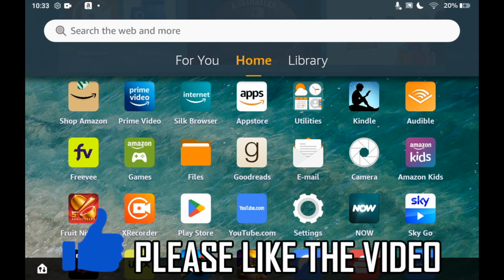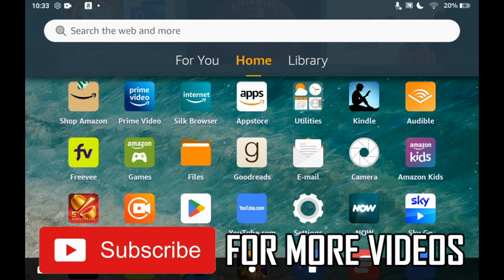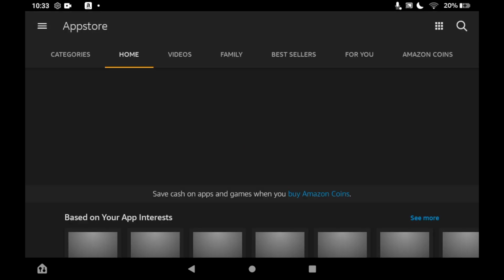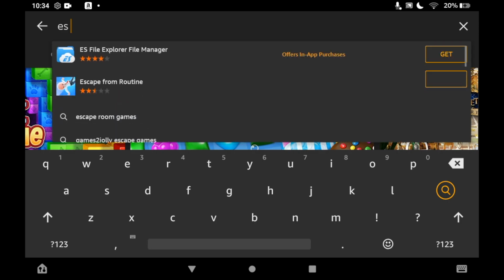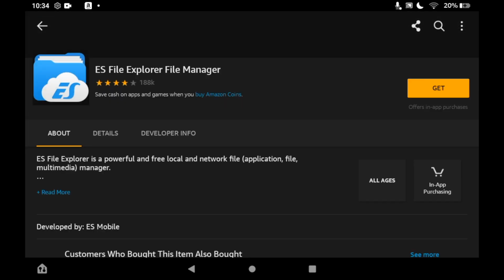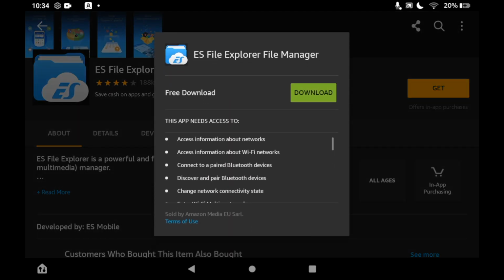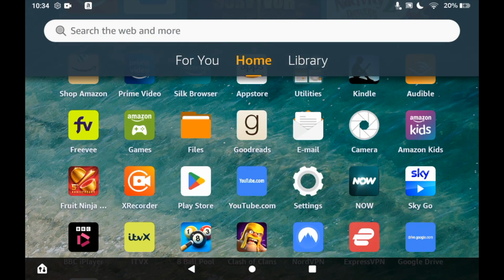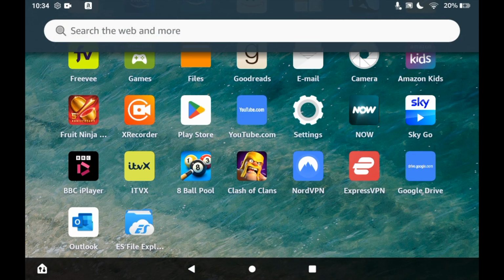How to Download ES File Explorer File Manager on Amazon Fire Tablet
How to Download ES File Explorer File Manager on Amazon Fire Tablet. Step-by-step instructions on how to install es file explorer file manager on your amazon tablet. This tutorial shows you can get and use the es file manager app on any version of the amazon fire tablet in 2023.